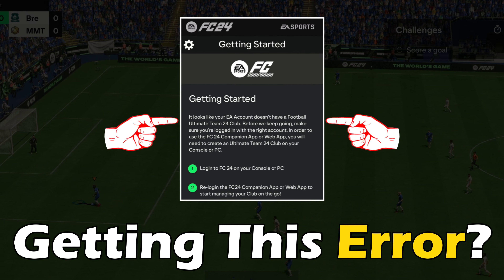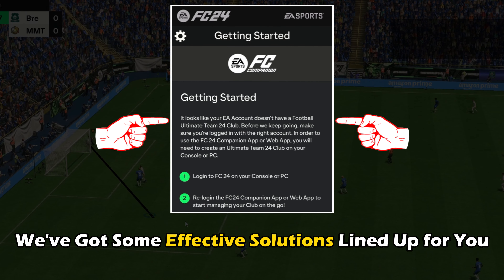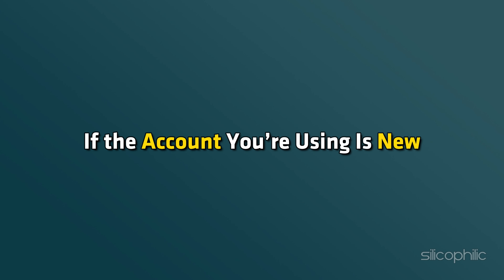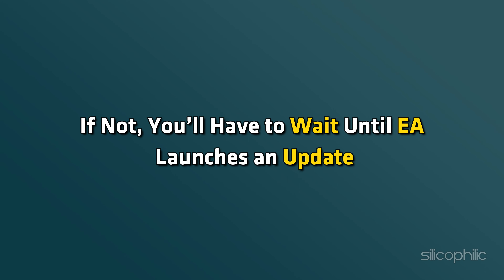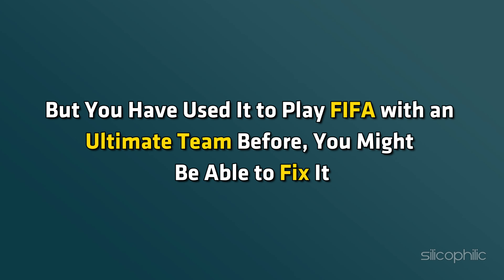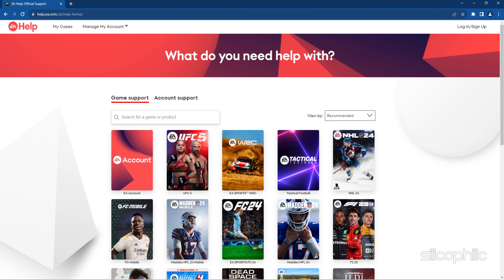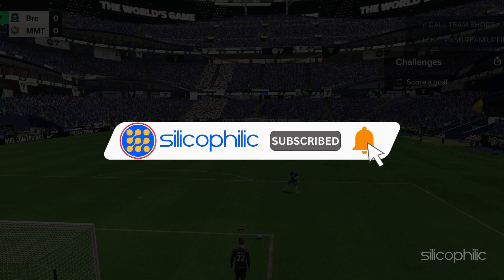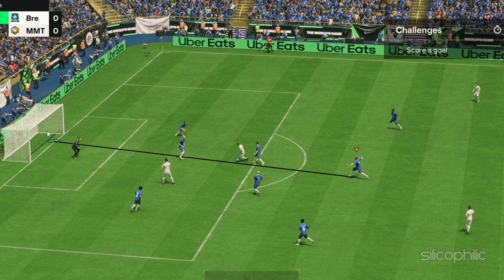Fix EA FC 24 Web App NO CLUB Error || Your EA Account Doesn't Have a Football Ultimate Team 24 Club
If you get the error that says “It looks like your EA account doesn’t have a Football Ultimate Team 24 Club,” and want to know how to fix it, you're in the right place. We've got some effective solutions lined up for you.

Timestamps:
00:00 Intro
00:56 Wait Till EA Updates Game
01:25 Log in Again